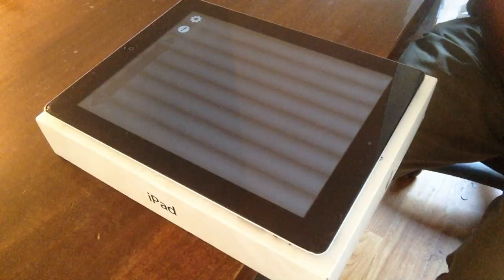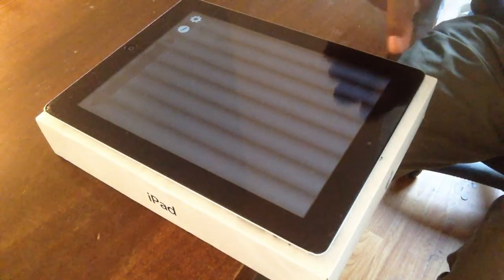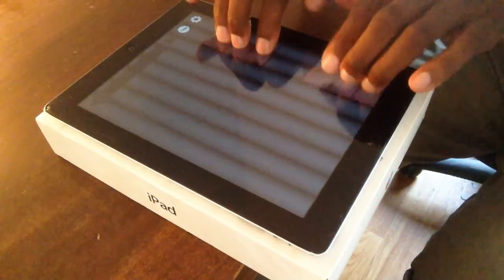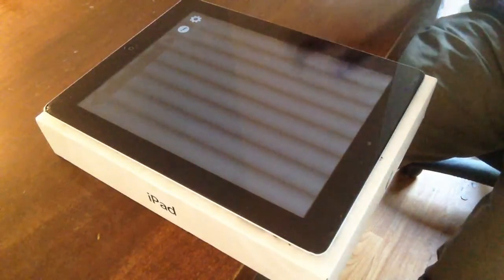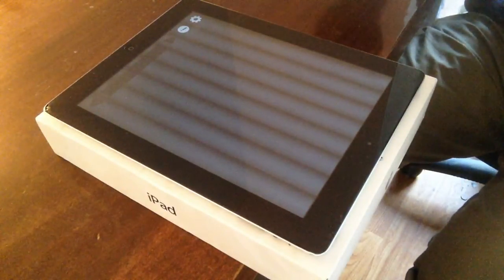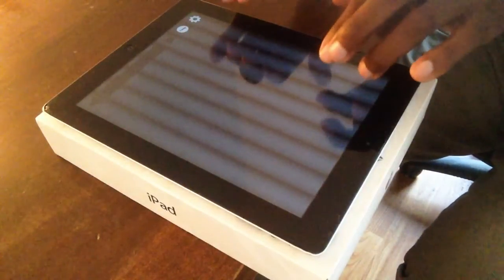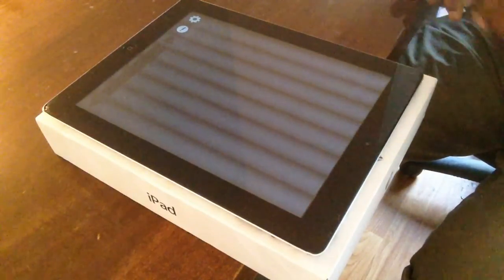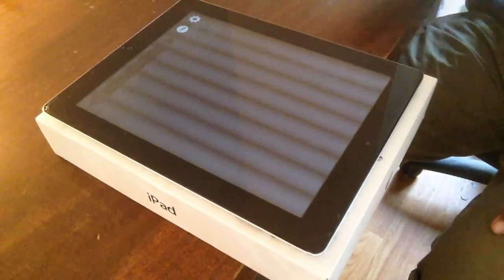FINGERTIP MIDI - PLAYING TIPS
Here's some tips on playing the Fingertip MIDI App.